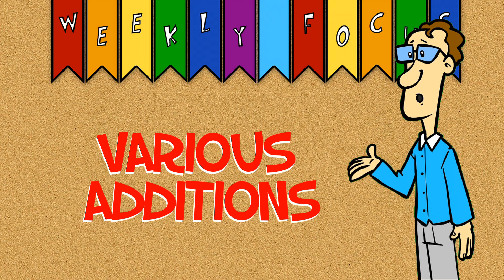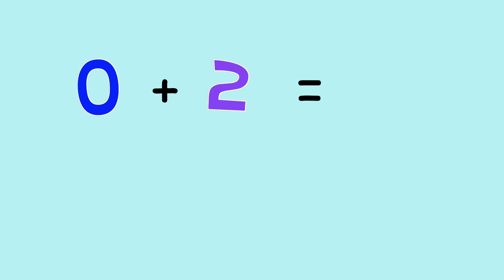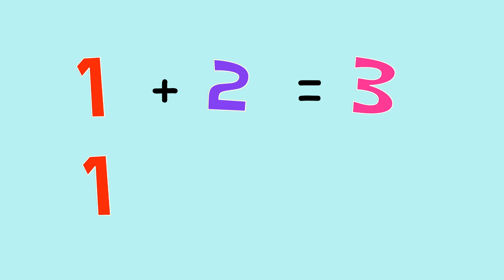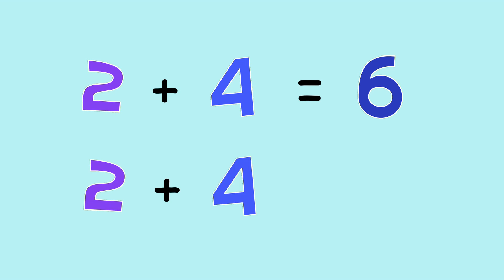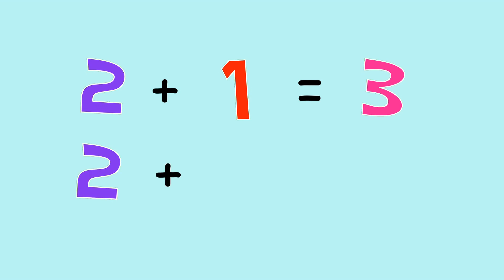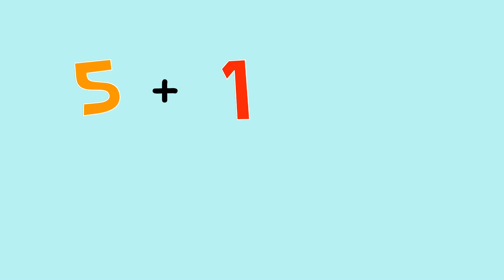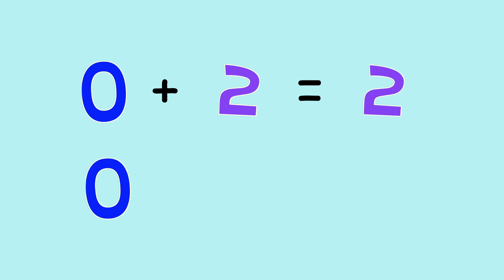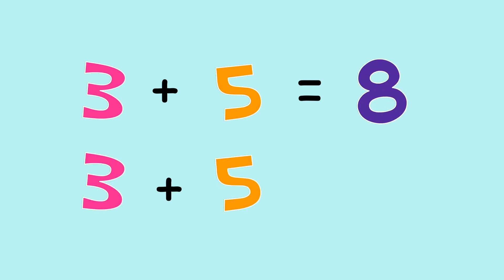ADDITIONS by The Brilliant Kid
Let's do some additions with Mr.Ben